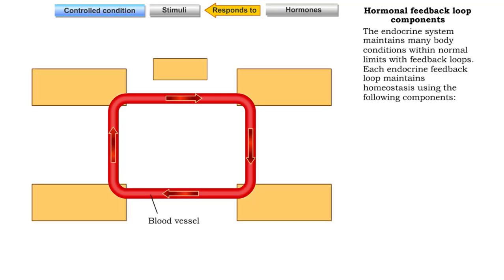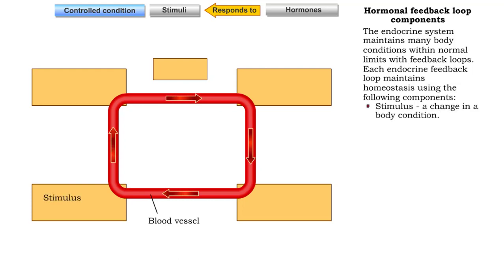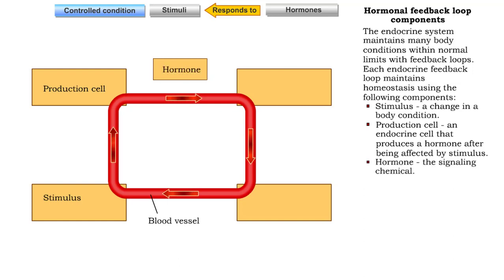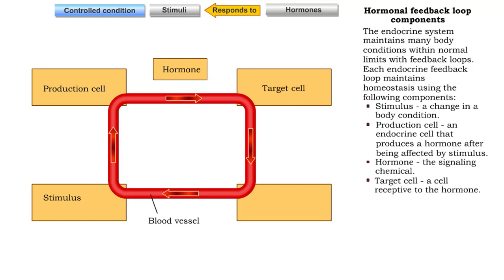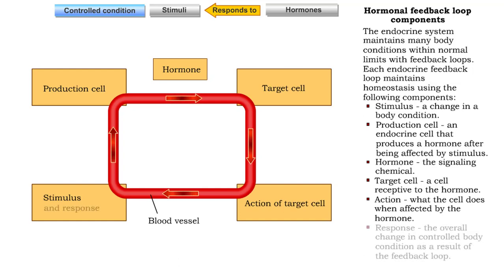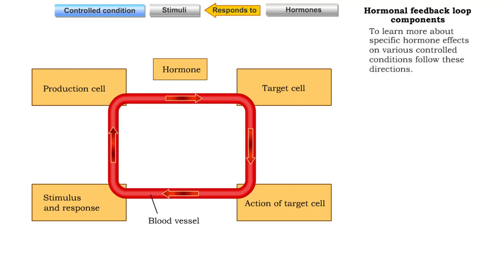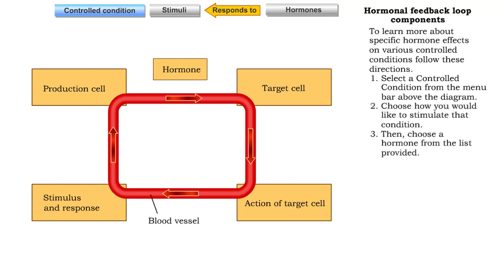Hormonal feedback loop components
The endocrine system maintains many body conditions within normal limits with feedback loops. Each endocrine feedback loop maintains homeostasis using the following components:
■ Stimulus - a change in a body condition.
■ Production cell - an endocrine cell that produces a hormone after being affected by stimulus.
■ Hormone - the signaling chemical.
■ Target cell - a cell receptive to the hormone.
■ Action - what the cell does when affected by the hormone.
■ Response - the overall change in controlled body condition as a result of the feedback loop.